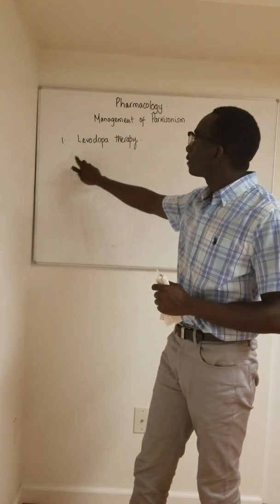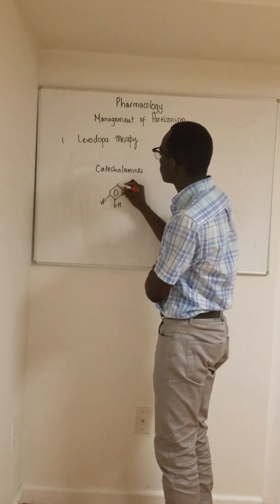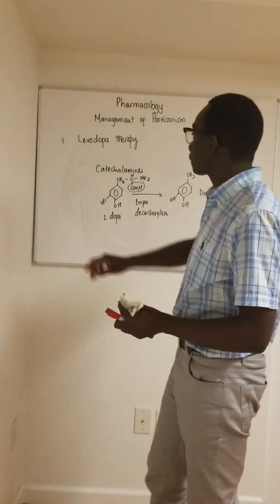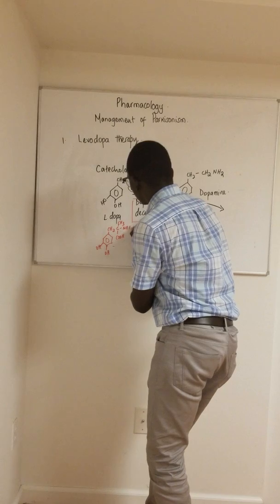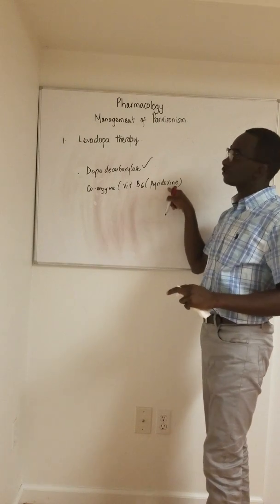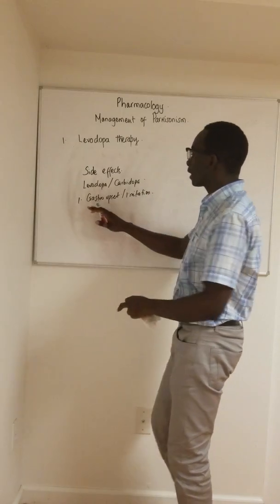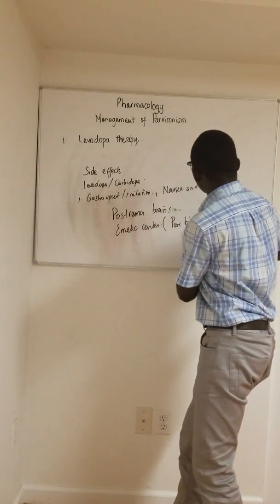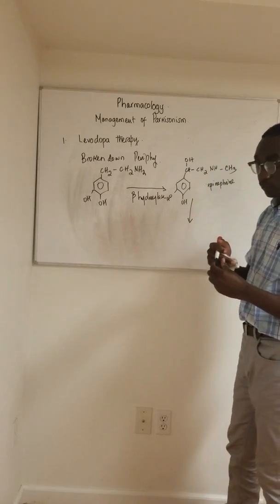Levodopa therapy.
Pharmacokinetics of levodopa.